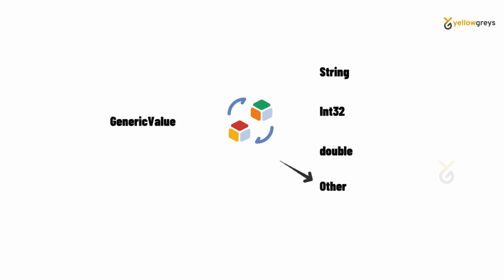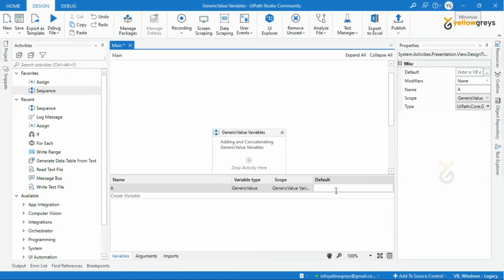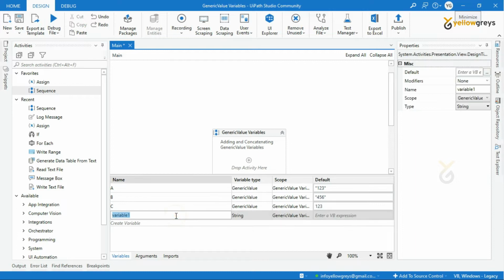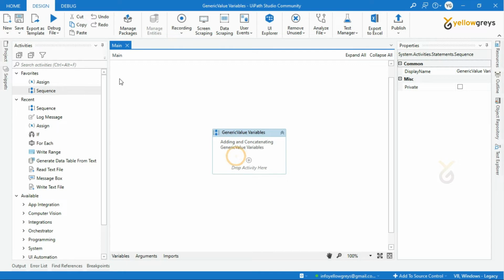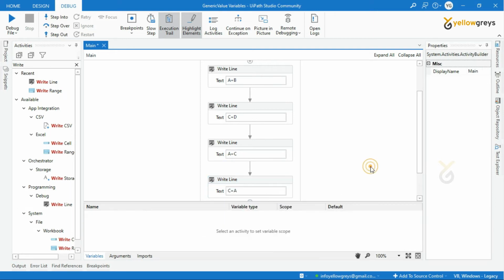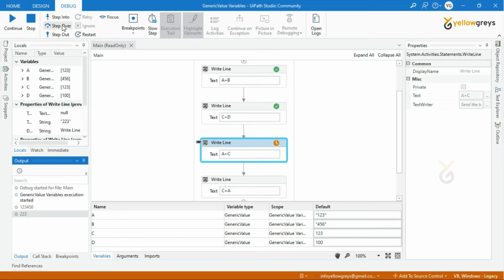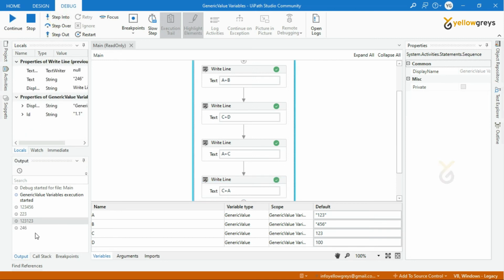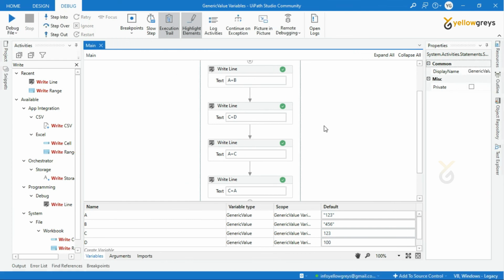Adding and Concatenating GenericValue Variables in UiPath | yellowgreys | YouTube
In this video, I will show you how to use the GenericValue variable and how to use GenericValue variables and when to use GenericValue variables.